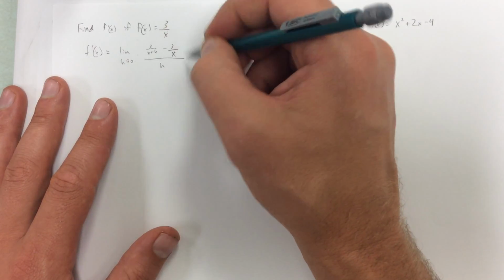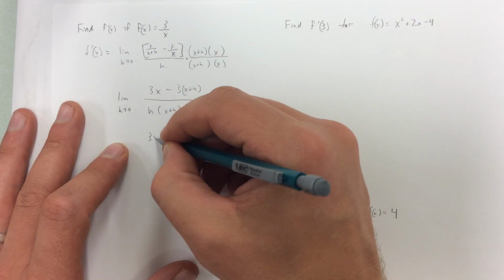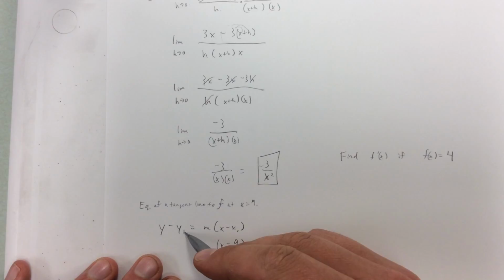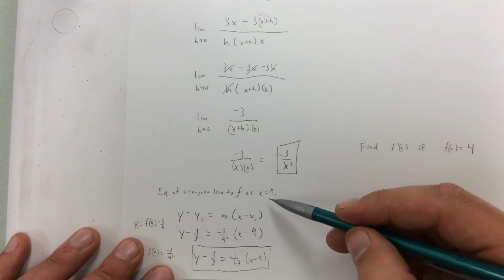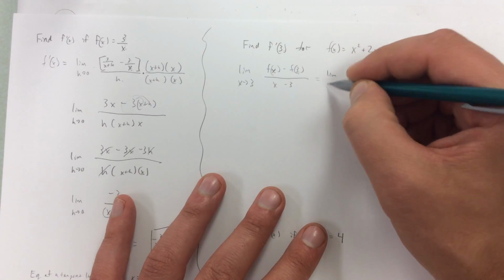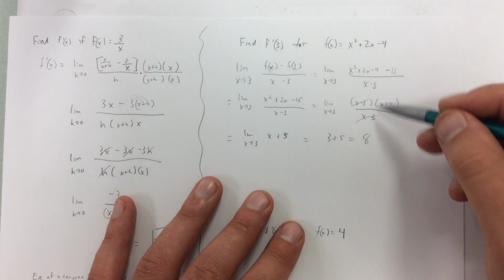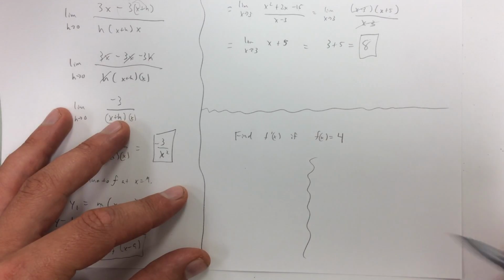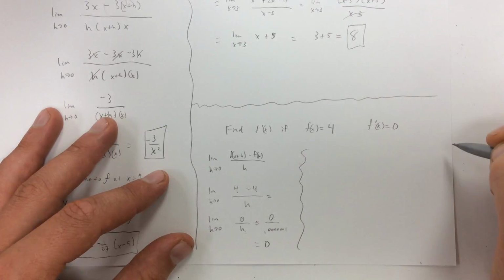Sec. 2.1 Derivatives Part II